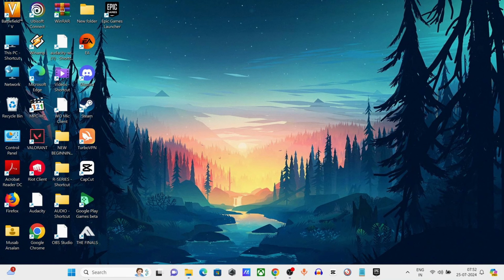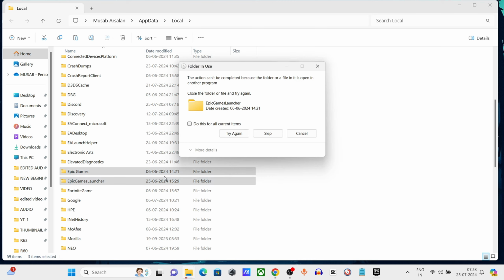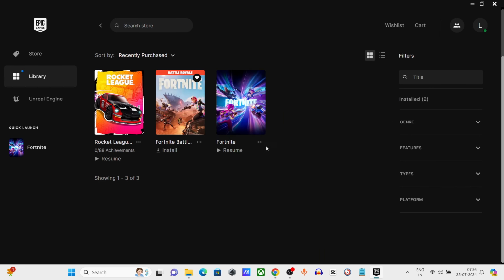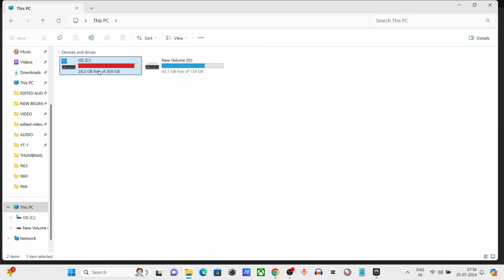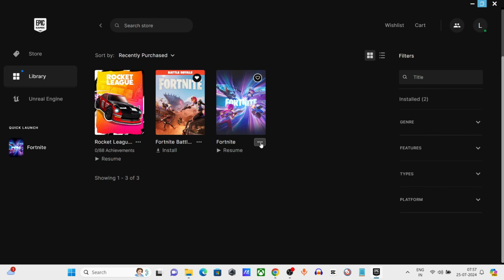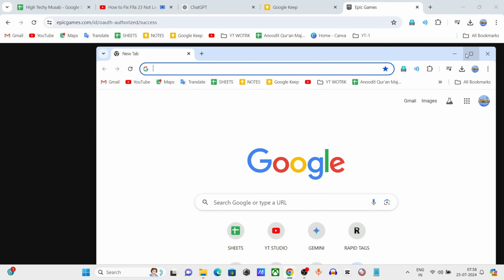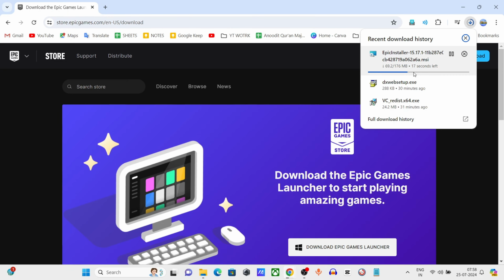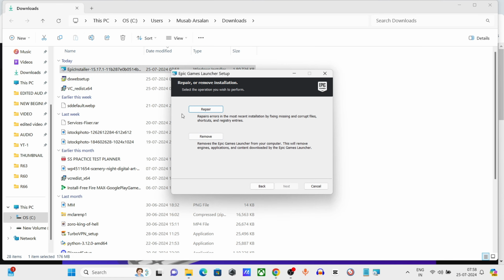How to Fix Epic Games Install Failed Error Code II-e1003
YouTube Video Description:

Fix Epic Games Install Failed Error Code II-E1003

Tired of facing the frustrating Epic Games install failed error code II-E1003? This video provides easy-to-follow solutions to get your game downloads back on track. We'll cover multiple methods to troubleshoot and fix this annoying issue.

In this video, you'll learn:

Common causes of the II-E1003 error code
How to clear Epic Games cache
Steps to verify game files
How to run Epic Games as an administrator
Additional troubleshooting tips
Don't let this error ruin your gaming experience! Watch this video and get back to enjoying your favorite games on Epic Games.